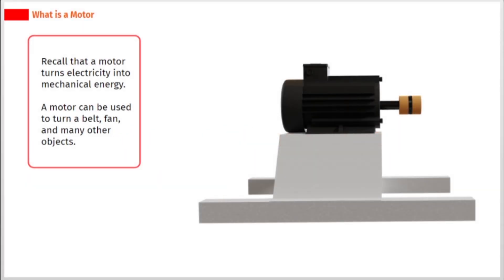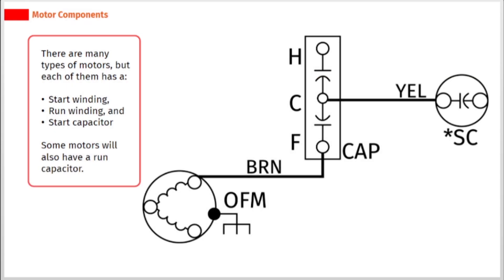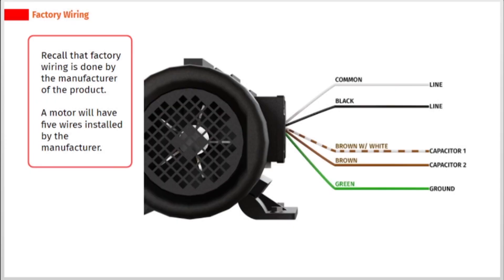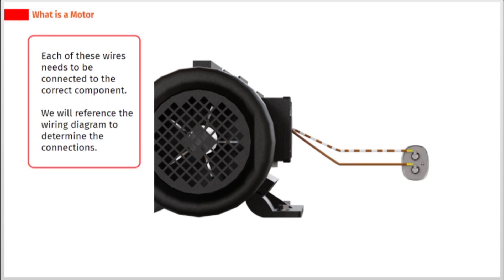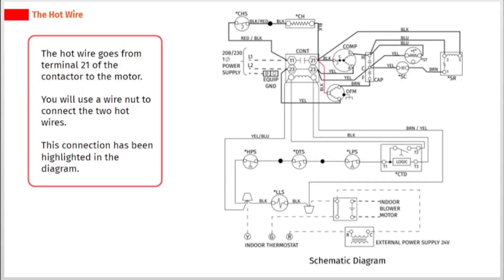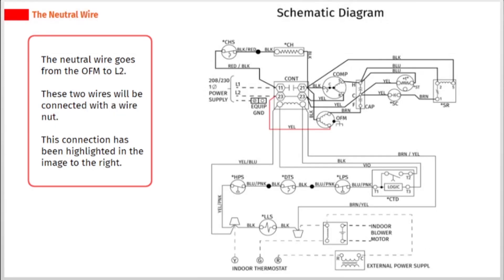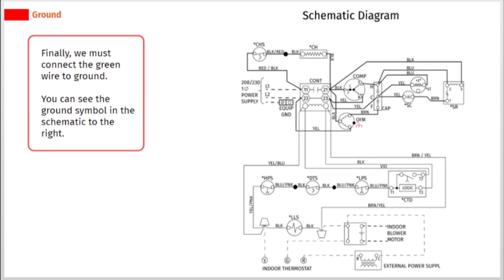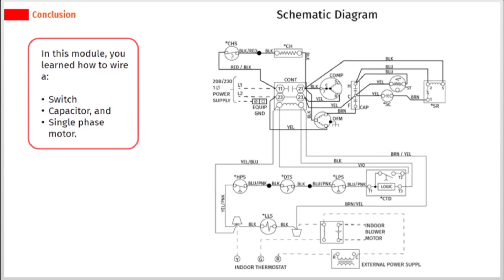All About Wiring a Motor | Basic Wiring Course | SkillCat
Learn about series/parallel in this chapter of basic wiring course.